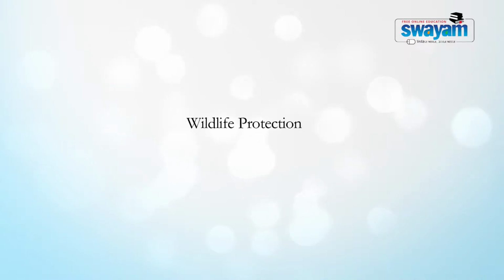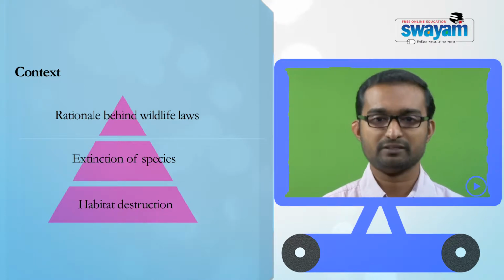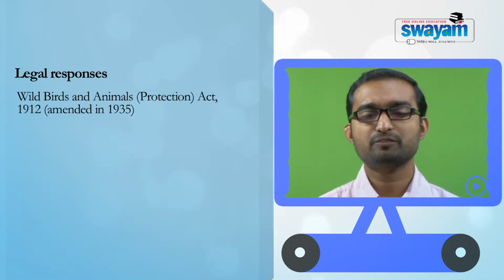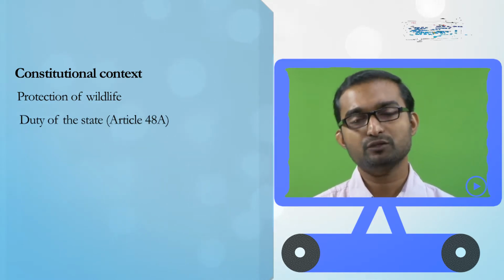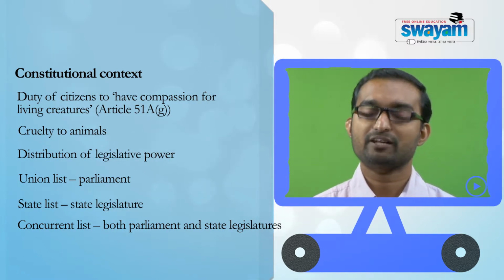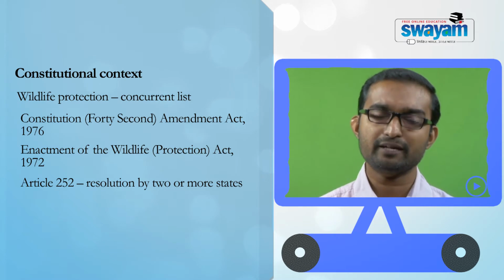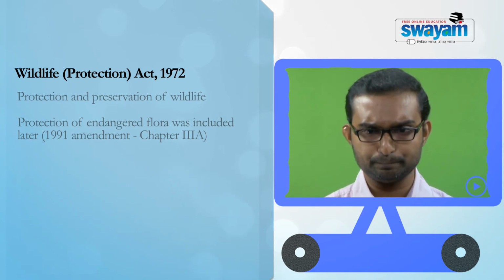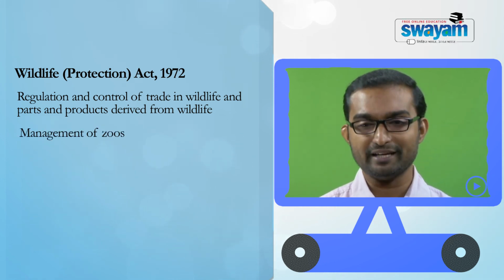Wild Life Protection Part 1